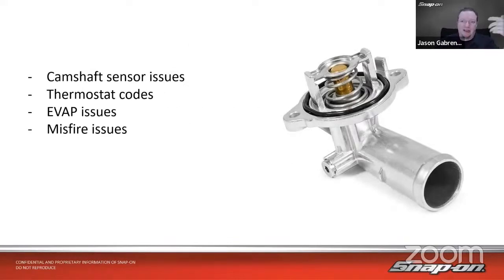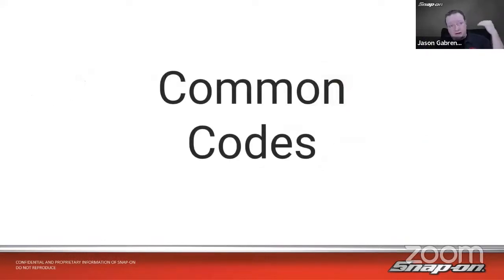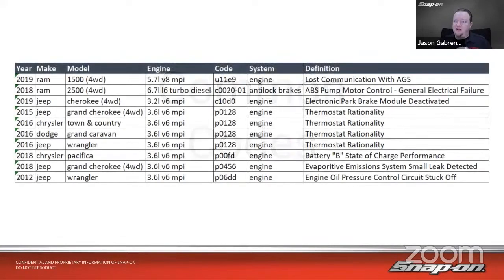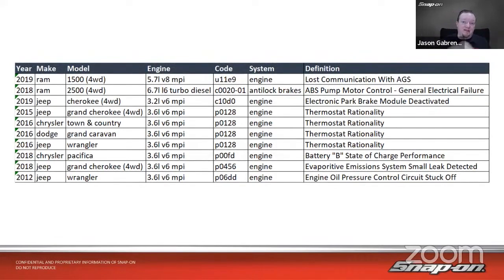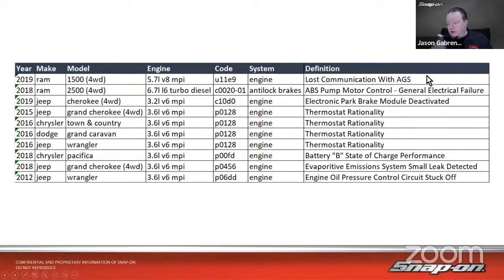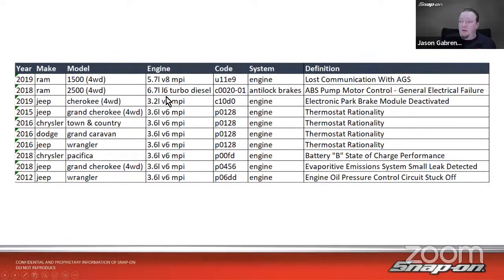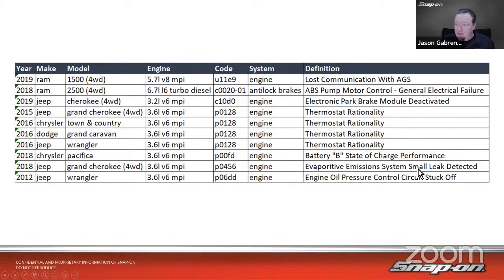Common Issues with Chrysler®, Dodge®, Jeep®, and RAM® Vehicles | Snap-on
Let's discuss the most common issues you'll see on  Chrysler®, Dodge®, Jeep®, and RAM® vehicle - all in under 3 minutes!